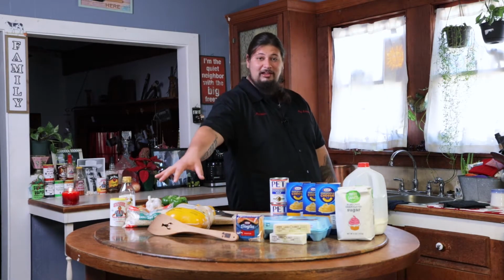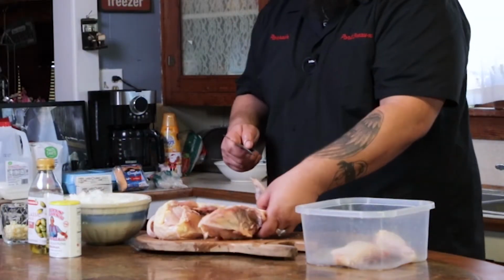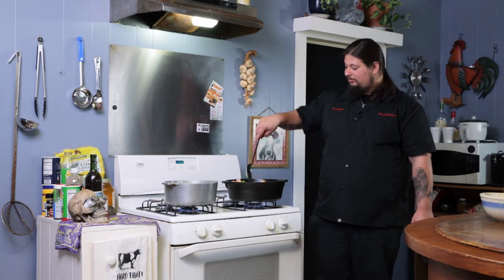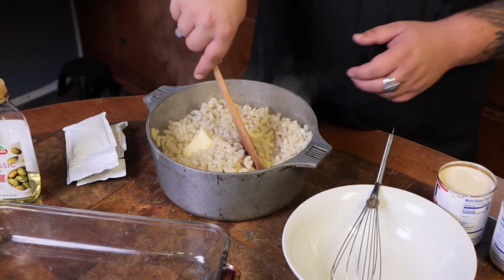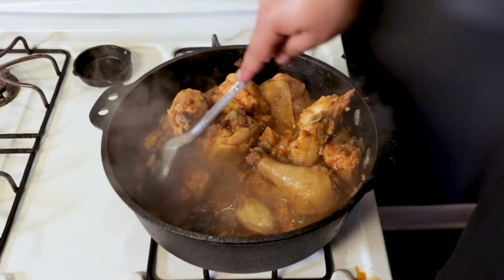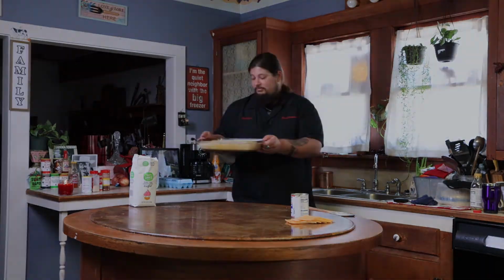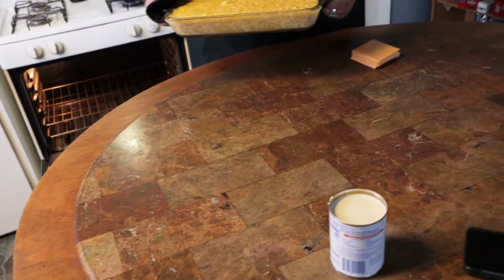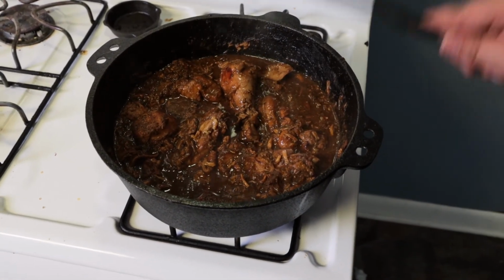Cajun Sticky Chicken Rice n Gravy with Maw Maw's Baked Mac n Cheese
On today's episode, Parrain shows us how to make a classic Cajun meal, Sticky Chicken with Baked Macaroni! Lasissez les bon temps rouler!

Camera work by: Aaron David